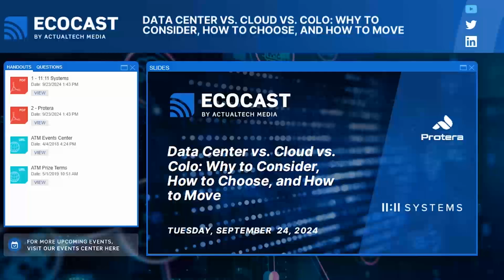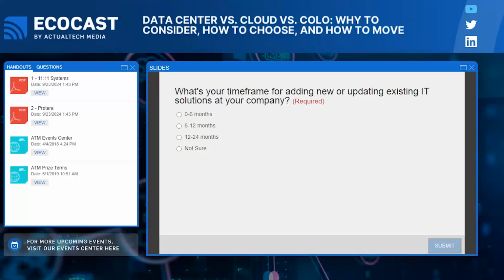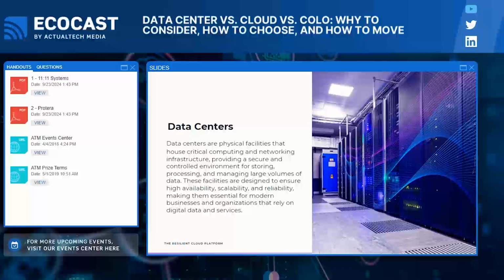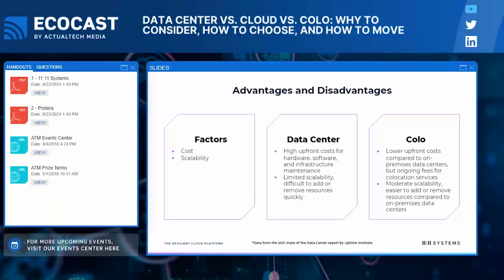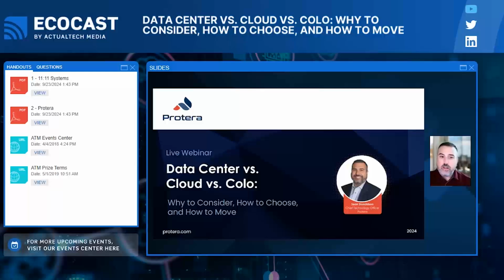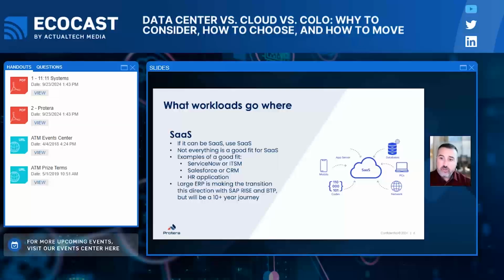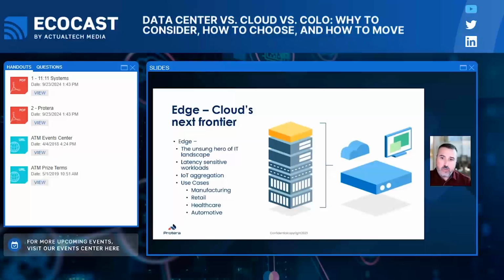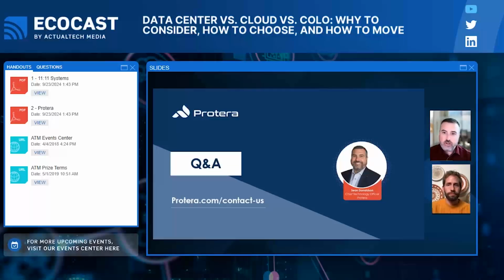Data Center vs. Cloud vs. Colo: Why to Consider, How to Choose, and How to Move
For the past 15 years, the big momentum in new applications and migrations has been toward the cloud. As nearly every organization has become very sophisticated about the cloud, that momentum is changing. There&#039;s an increasing focus on putting data and applications in the right place, which is often cloud, but can also be in your own data center, or in a co-location facility.

This EcoCast for IT managers is all about the factors going into that decision. Find out what to consider when thinking about data center versus cloud versus colo. Learn about key stakeholders and traps that you&#039;d be wise to take into account. Then discover some of the best practices and cutting edge tools for moving data and applications from one place to another, when the facts support the decision to migrate.

Hear from top experts on the data center/cloud/colo debate and come away with concrete insights to apply to your own environment!